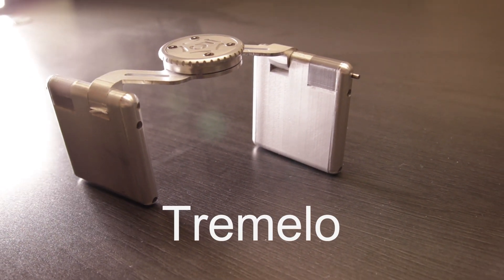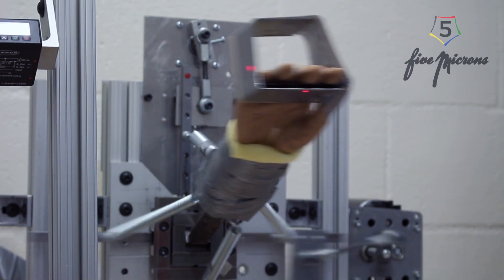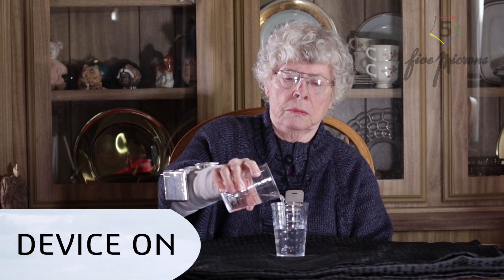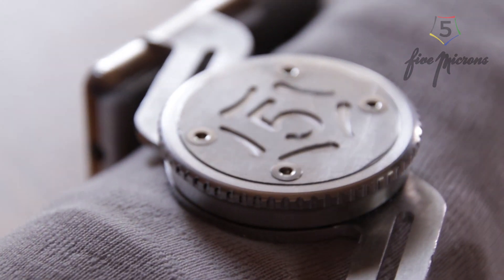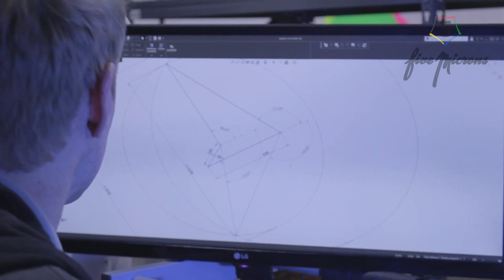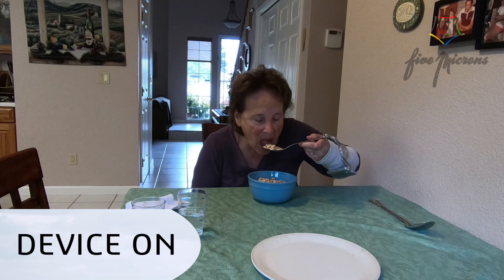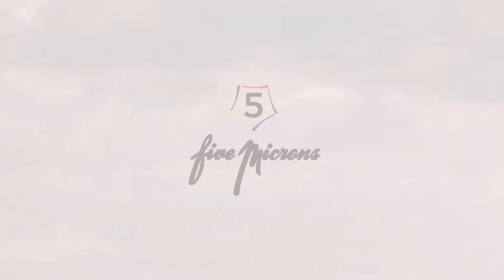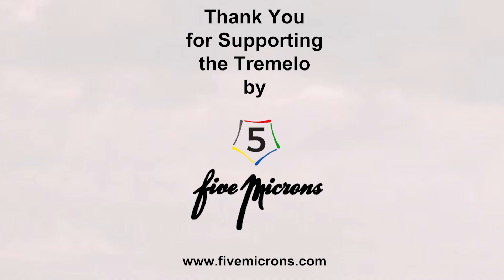Tremelo - hand stabilizer for Essential Tremor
From November 19 to December 19, 2019, Five Microns is running a campaign on Indiegogo Your support will allow Five Microns to offer Tremelo to many more people in need. Thank YOU!
Tremelo is developed by Five Microns utilizing proven vibration control technology called "tuned mass damper". This technology has been popularly used to stabilize skyscrapers, aircraft wings and bridges. Tremelo is the first product of its kind that can apply this technology effectively on human. for more information.